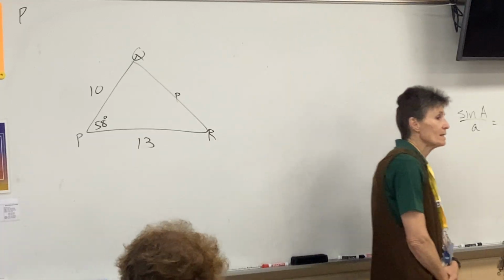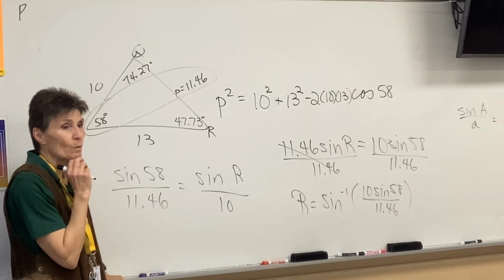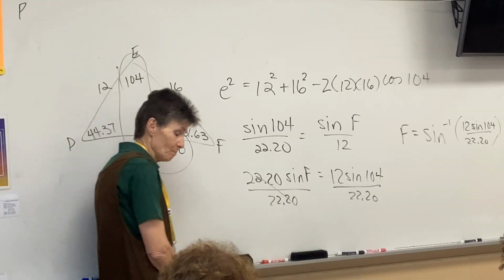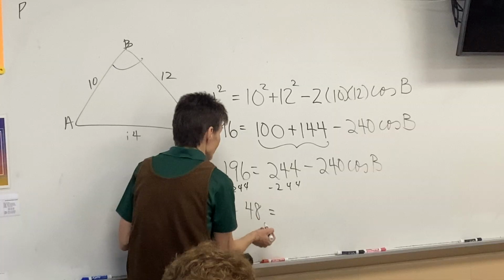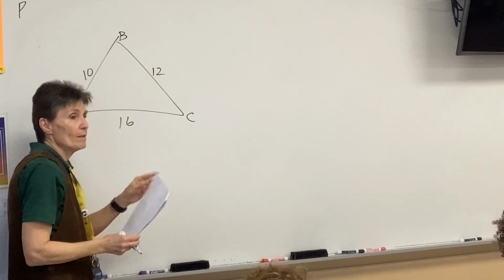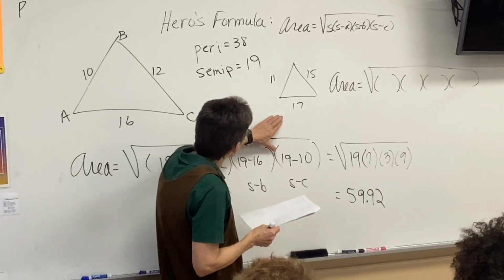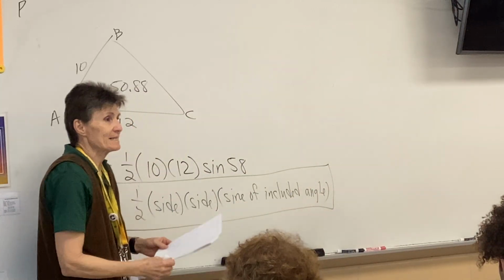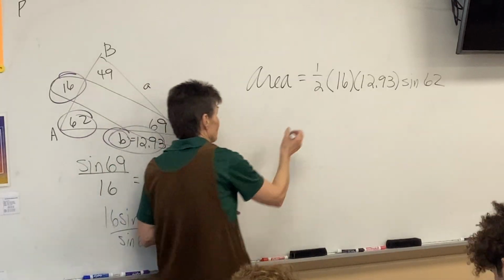Precal C Notes 5.6 #1-2